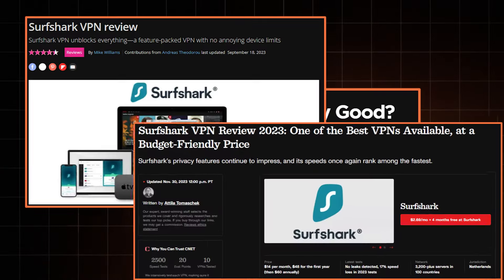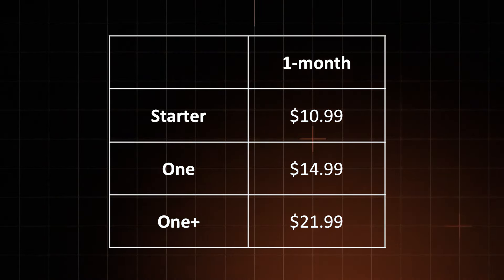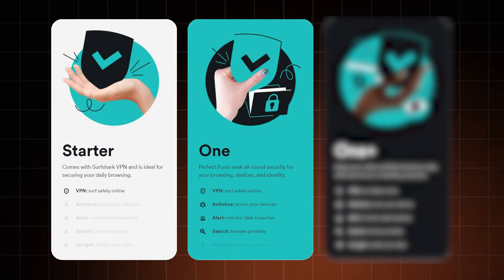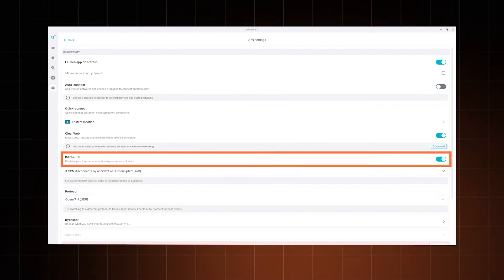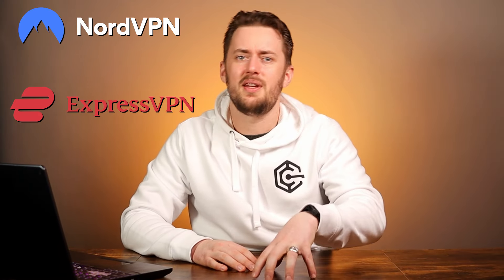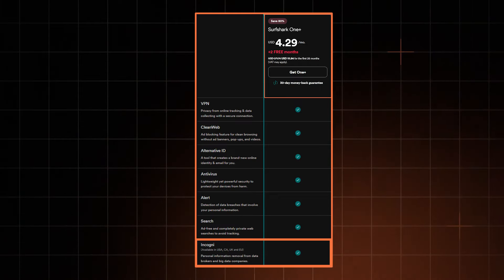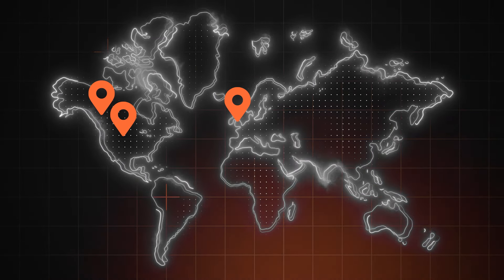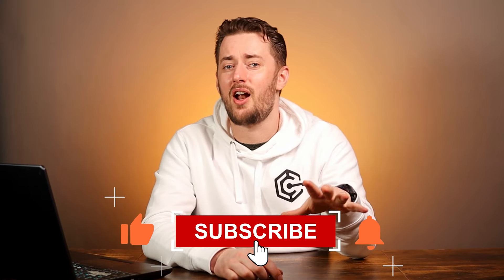Surfshark VPN review 2025 | Is Surfshark worth it? (price & plans review)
+ a 30-day money-back guarantee for all plans!

I’ve noticed that barely any SURFSHARK VPN REVIEW mentions the ton of different plans this VPN has. Even I’m at fault for this, but… I’m here to fix it. I’ve pulled up every Surfshark plan there is – I’m gonna show you which plan is for what, and hopefully help you pick the right one.

❓Is Surfshark free?

📍 Surfshark subscription periods

There’s 1-month, 12-months and 24-months subscription periods. The 1-month plan is good for short-term use. Like, if you’re traveling abroad or you need to watch a show in a different country’s library. If you’re planning to use Surfshark for longer, paying on a monthly basis can get suuuper expensive. The 12-month plan has a much lower monthly rate, just keep in mind you’ll pay for the whole year at once. But, if you’re already committing to a longer subscription period, the 2-year option is gonna cost you the least overall, because it has the lowest monthly rates, and adds some additional free months on top.

🎬 Surfshark Plans: Starter

Is Surfshark VPN good if you only get the Starter plan? Yes – it covers all the VPN features – from the basic features like the kill switch to all the VPN use-case. Streaming, torrenting, online browsing – it will do each of these jobs very well. On top of that, you get the Alternative ID feature for anonymous browsing.

🐬 Surfshark Plans: Surfshark One

This plan, on top of the VPN functionalities, adds a full antivirus to the mix. What’s more, the Surfshark One bundle includes a bunch of privacy features:
There’s Alert that keeps an eye out for my personal data leaks, a Safe Search feature that removes paid ads and malicious websites from your search results. If you’re considering this plan, from my review of Surfshark VPN, I can say it carries a LOT of value.

The One+ plan adds a very specific feature to the roster – Incogni. It’s a personal data removal tool. if you’re interested in online privacy, you’ll definitely appreciate this service.

00:00 Intro
00:20 Available subscription periods
01:18 How to get the best Surfshark price?
01:40 Surfshark Starter plan
03:20 Is Surfshark One worth it?
05:19 Which Surfshark plan to pick?